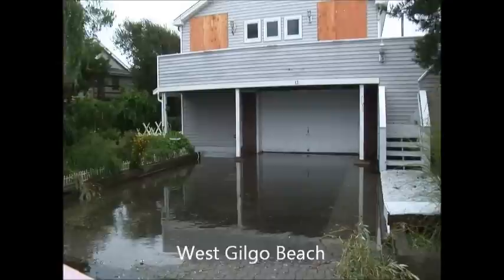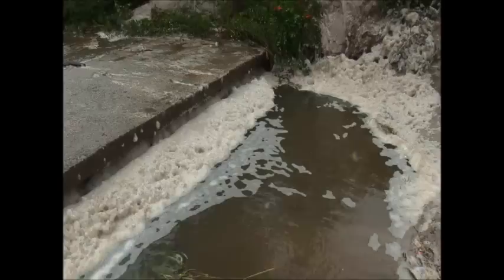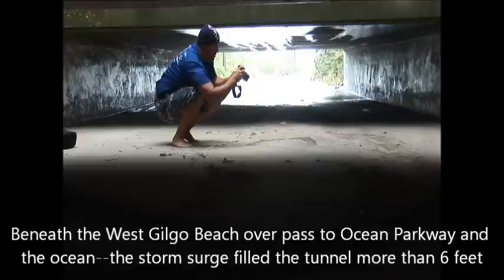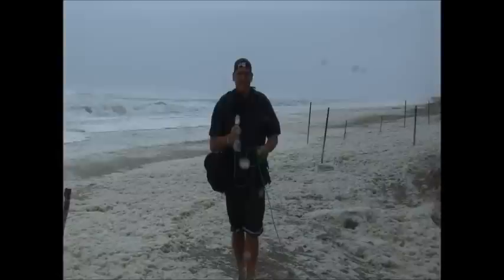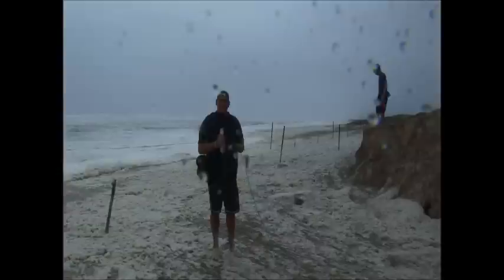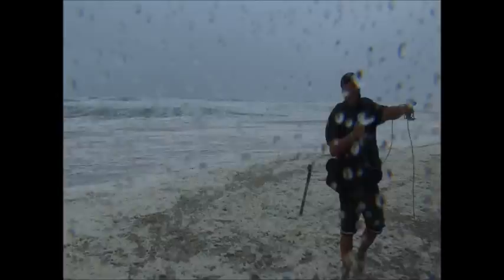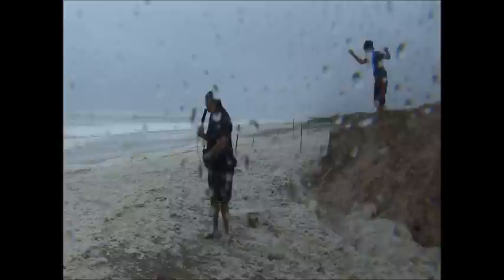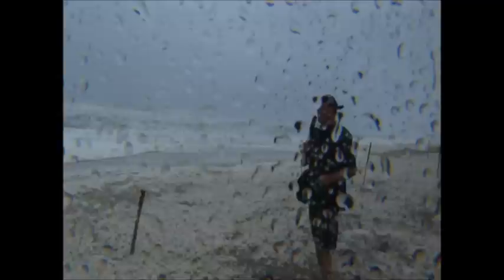Hurricane Irene (Gilgo Beach Pathway covered in Sand)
Suffolk Community College Professor and former News Reporter Bo O'Connell covers Hurricane Irene Storm during the height of the storm.

Use of this footage is prohibited without the written consent or permission of Professor William O'Connell

This is copyrighted to William O'Connell Films